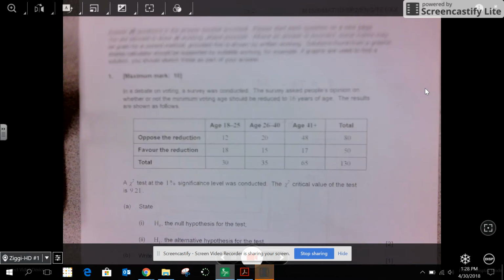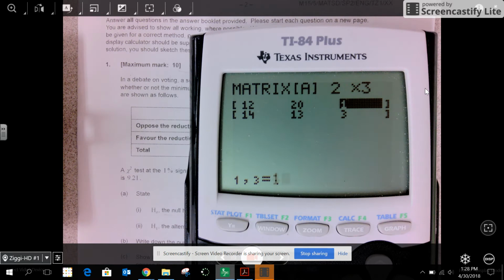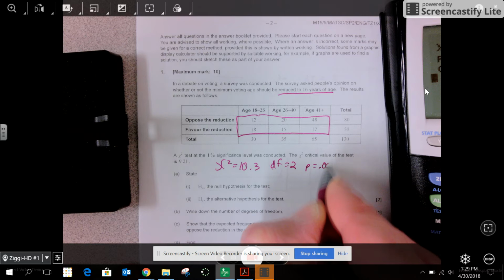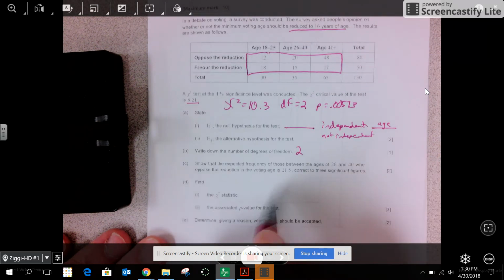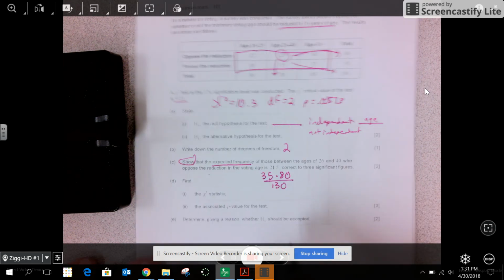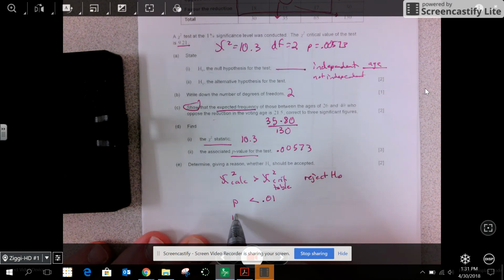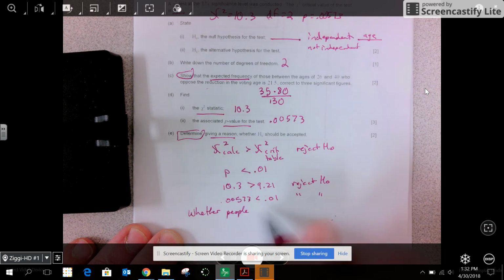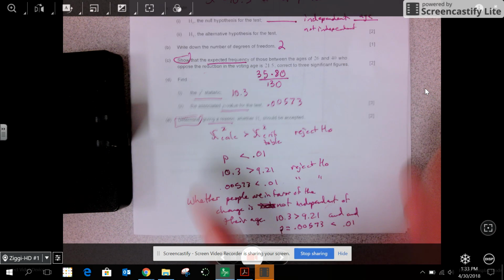Apr 30, 2018 1:33 PM